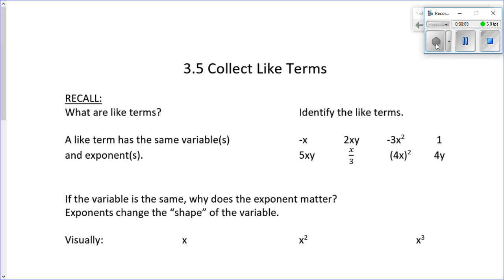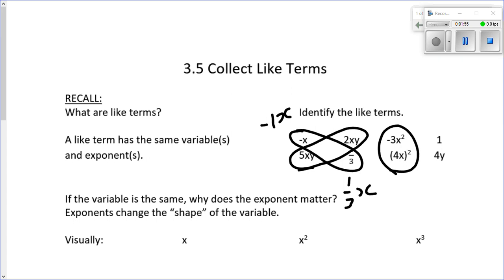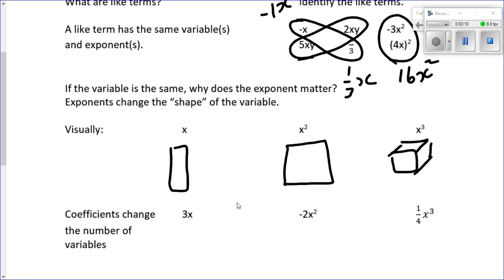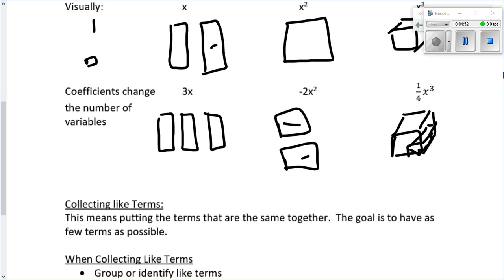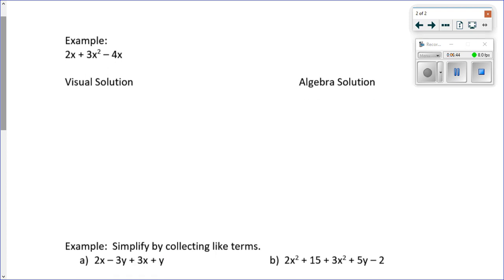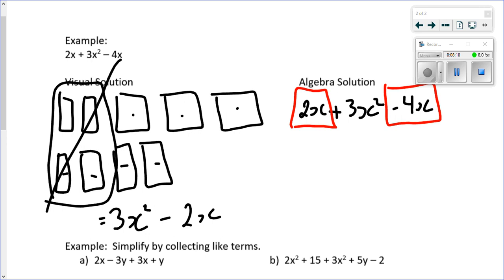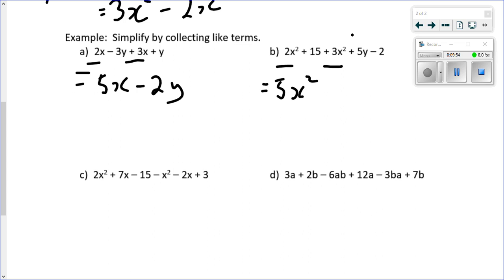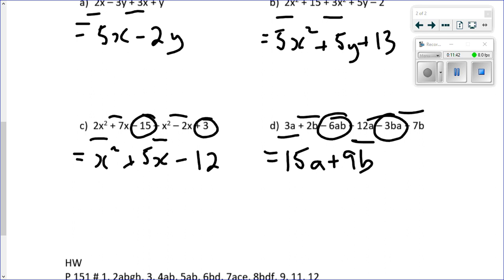3 5 Collect Like Terms